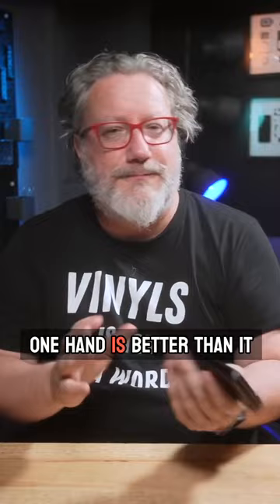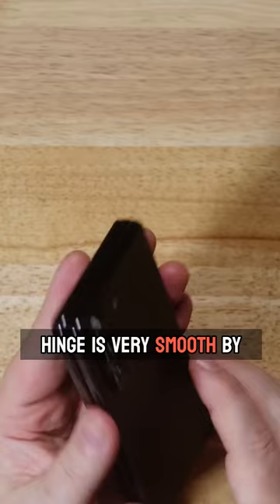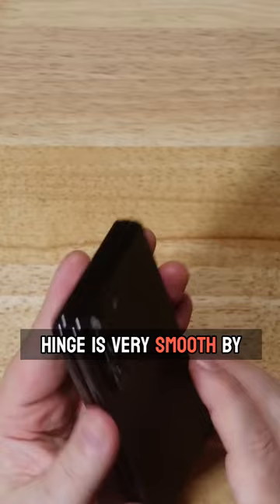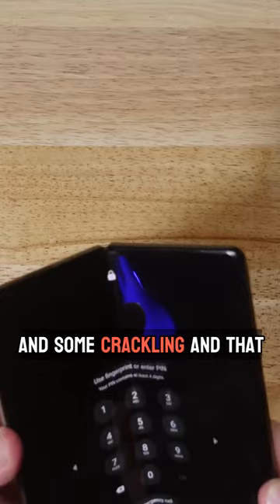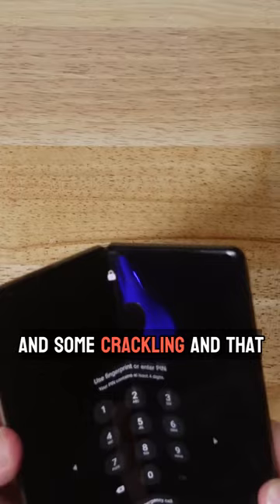Generation Five Refining the Pixel Fold Experience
Watch to new and past episodes the Painfully Honest Tech Podcast for more tech content and deals. Join the mailing list!